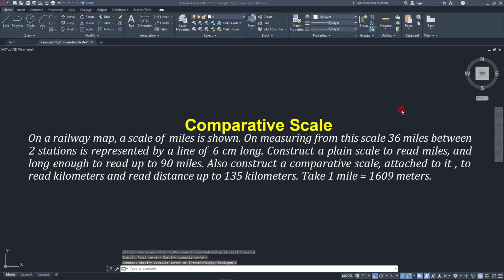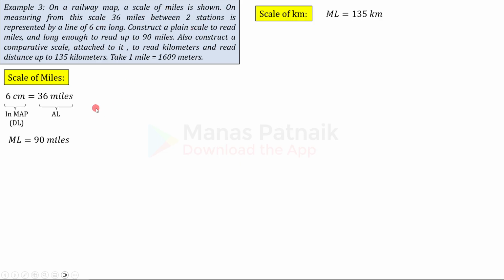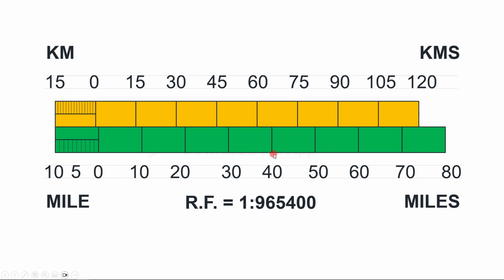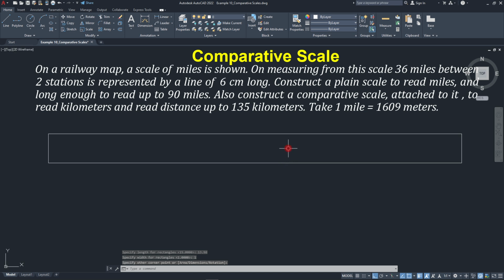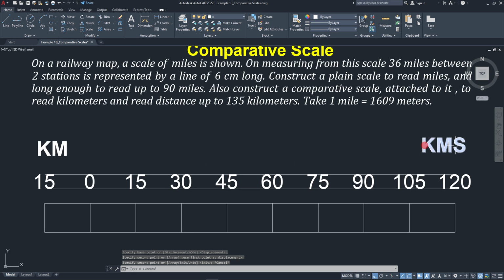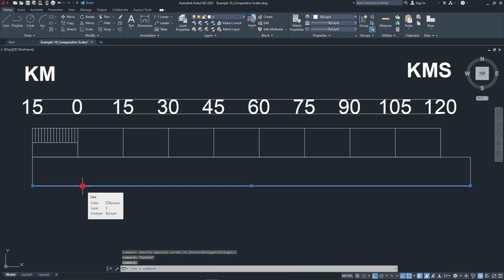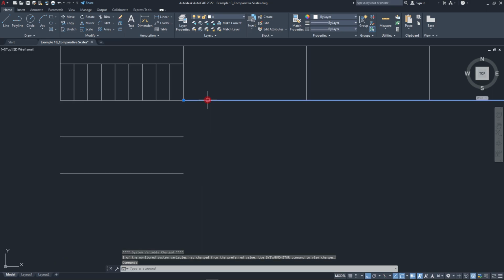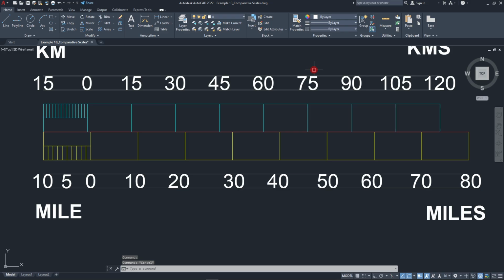Comparative Scale || Problem 1 || In AutoCAD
In today’s session, we’ll learn how to construct a Comparative Scale using AutoCAD.
A Comparative Scale helps compare two plain scales or two diagonal scales, usually with different units (like Miles and Kilometers) but the same Representative Fraction (RF).

👉 Problem Statement Covered:

On a railway map, 36 miles = 6 cm.

Construct a plane scale to measure up to 90 miles.

Construct another scale to measure up to 135 km (using conversion 1 mile = 1609 m).

Finally, draw the Comparative Scale of Miles & Kilometers.

📌 What You’ll Learn in This Video:

What is a Comparative Scale?

How to calculate Representative Fraction (RF).

Step-by-step AutoCAD commands (REC, DIV, EXPLODE, COPY, OFFSET, MOVE).

Dividing a line into equal parts using DIV command.

Marking and labeling scales in miles and kilometers.

✨ Whether you are weak in manual drawing or want to upgrade to professional CAD drafting – this video will boost your confidence!